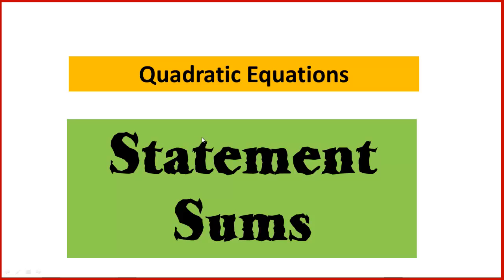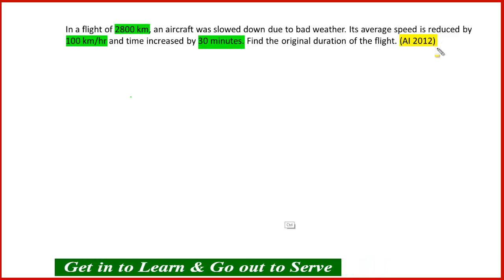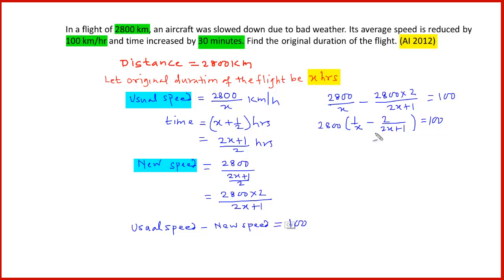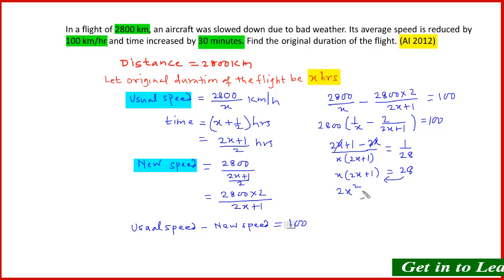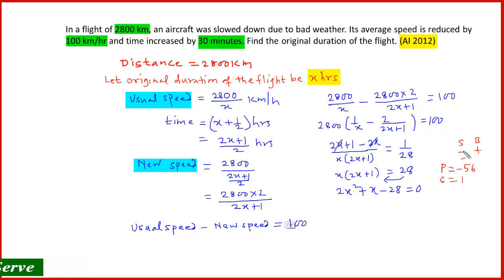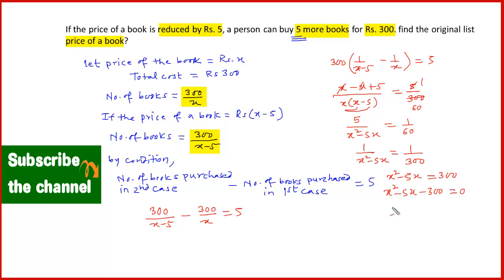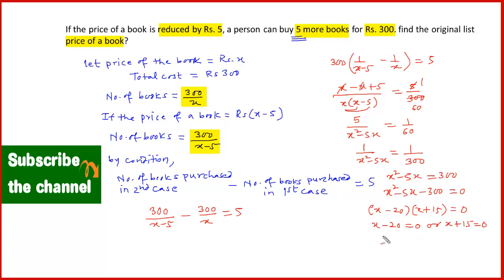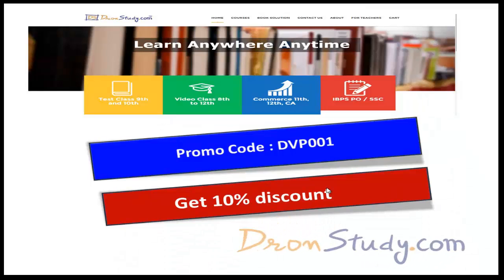Quadratic Equations, Statement Sums Part 2, CBSE Class 10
Statement sums is the must asked question in the CBSE board examination.

In a flight of 2800 km, an aircraft
If the price of a book is reduced by Rs. 5